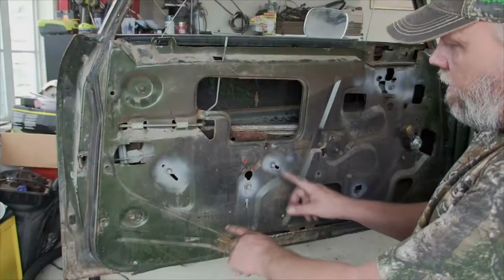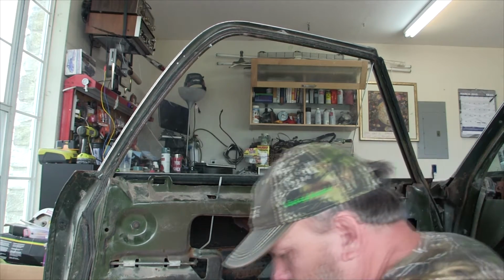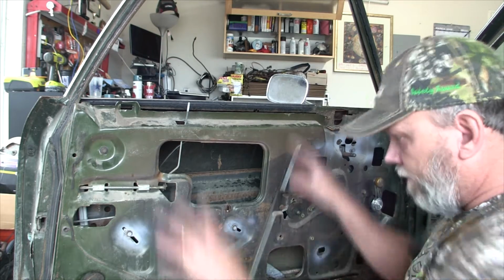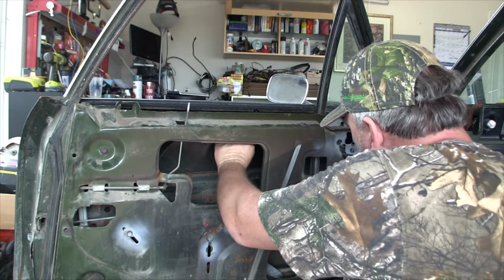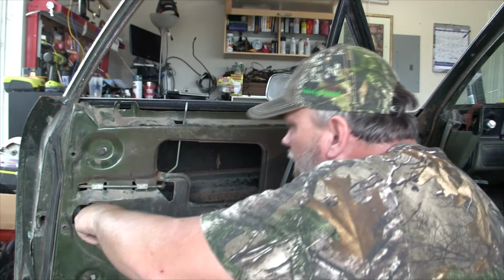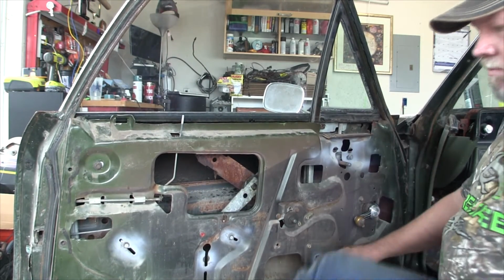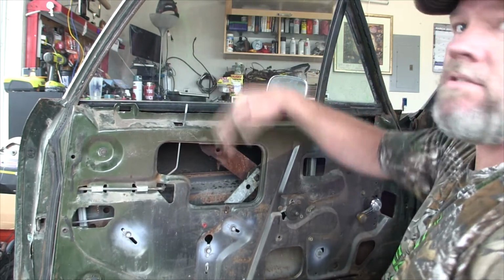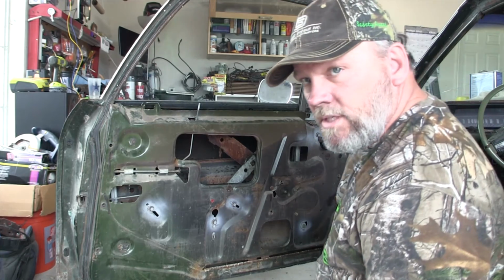68 72 El Camino Window Glass Replacement Part 4- Finale!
Fourth and final video on replacing this damn window! Trying to get as much cut out as possible without missing the details on these videos. I'm tired of watching myself!